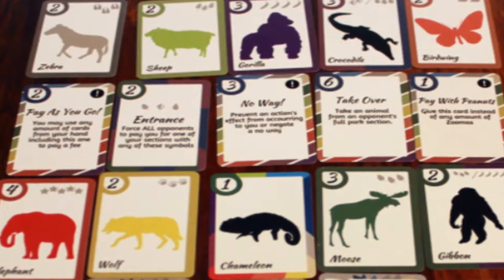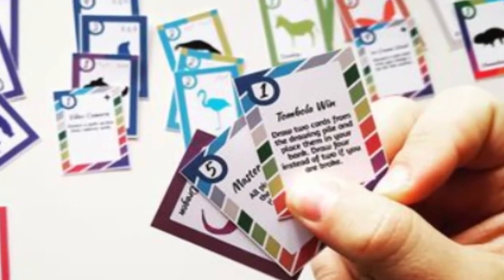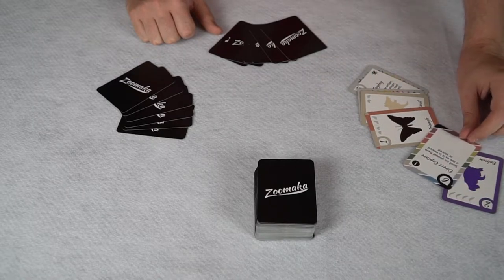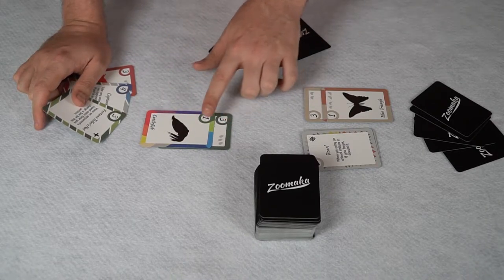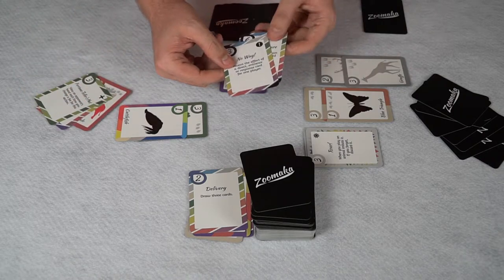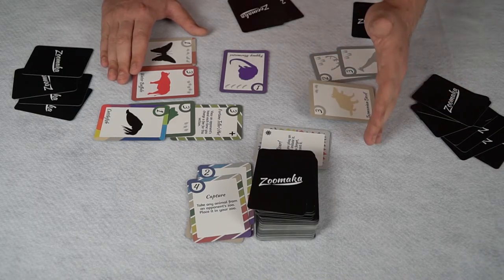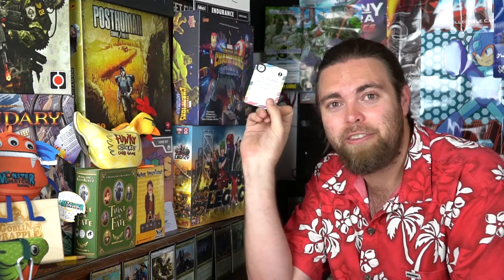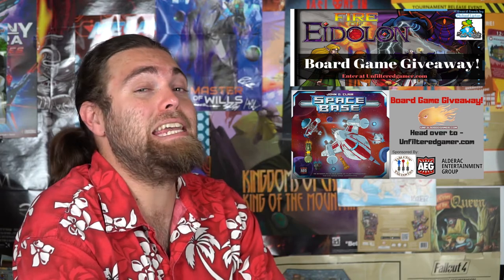Zoomaka - Card Game Review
Zoomaka Review by Unfiltered Gamer